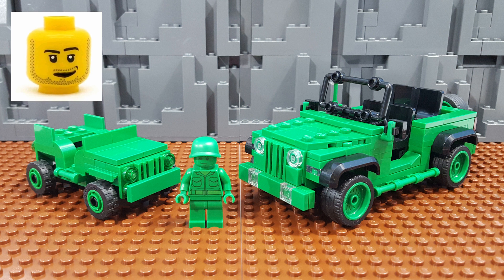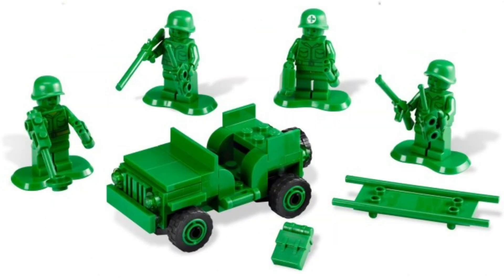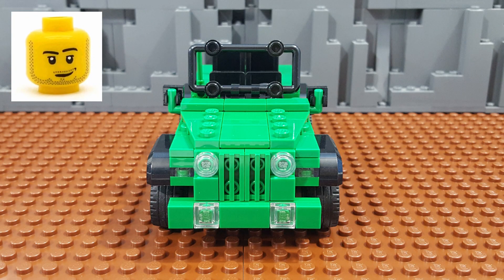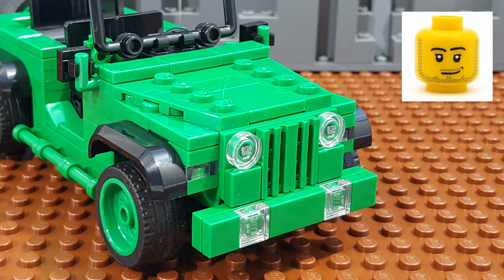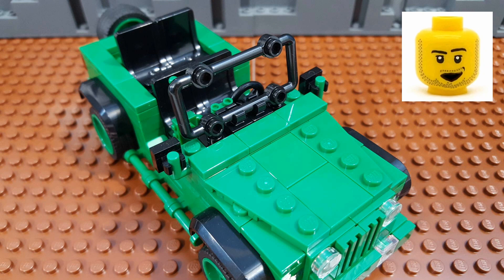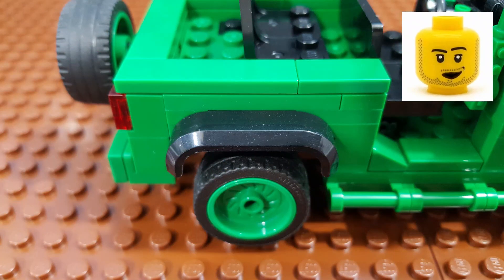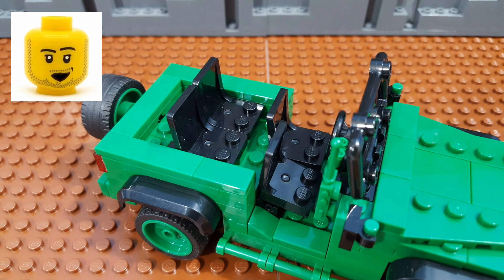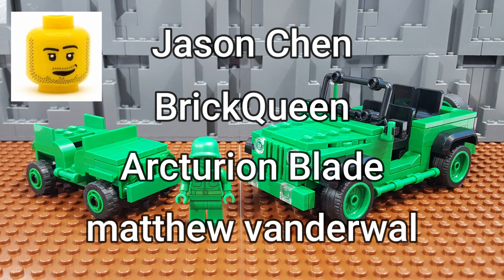LEGO MOC Disney Toy Story Army Men On Patrol Jeep Conversion (Set 7595)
This is my conversion of the Jeep from the LEGO Toy Story Army Men on Patrol, Set 7595, from 2010. This is my favorite set from the LEGO Toy Story theme, especially the green minifigs, but the Jeep is just way too small, so I decided to give it an upgrade.